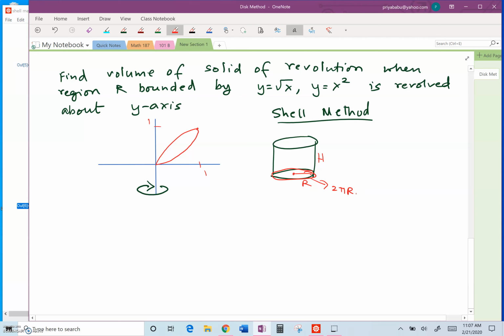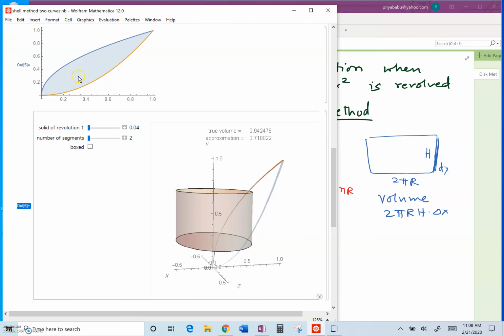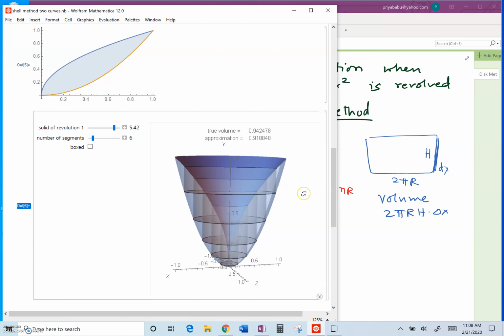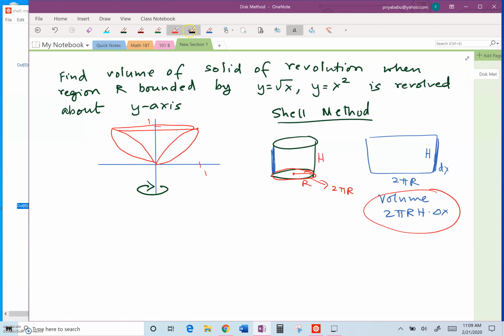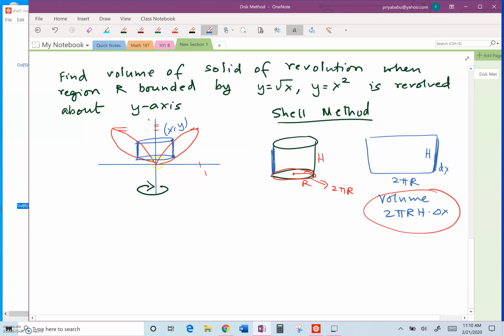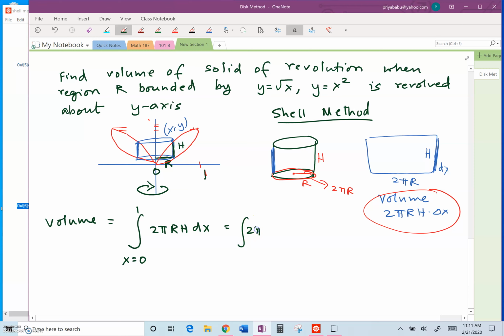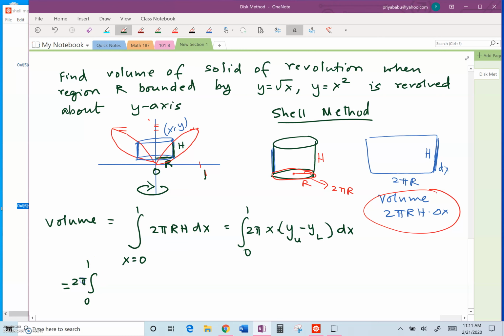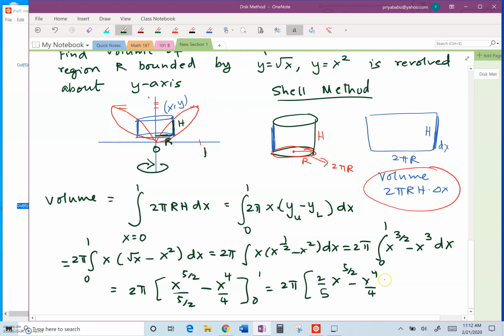Calculus 2 - Shell Method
to find volume when region between 2 curves is revolved about y-axis